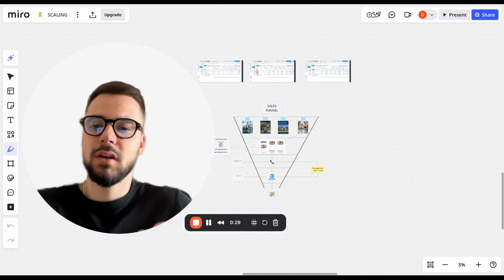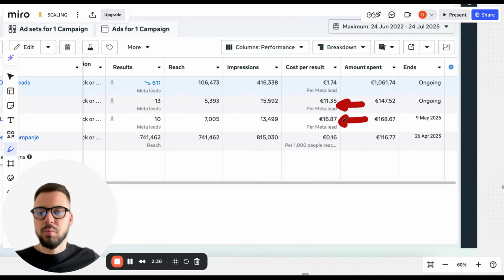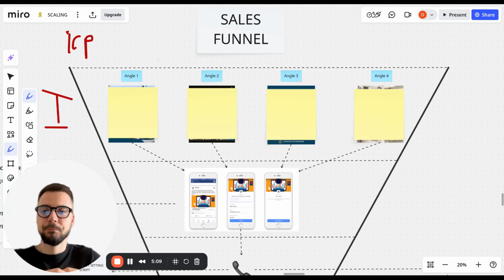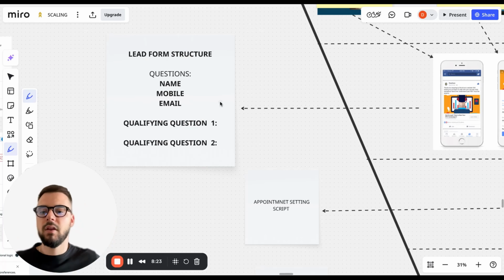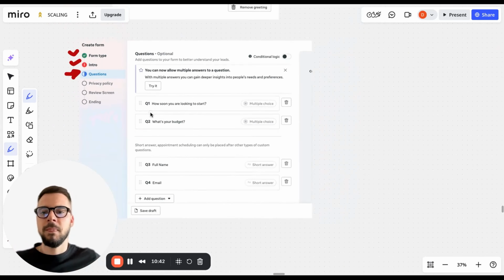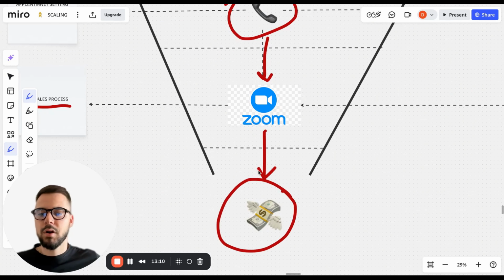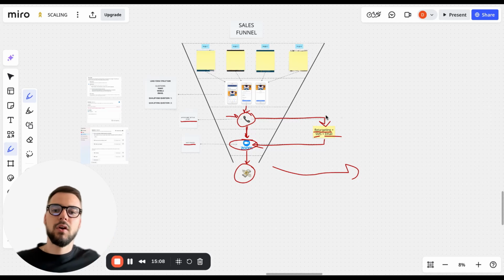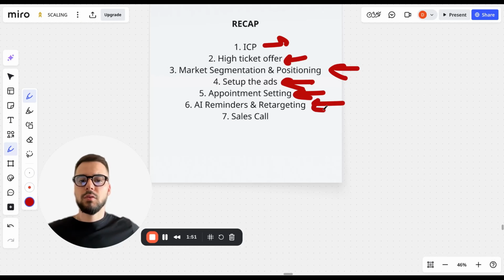How I Generated 511 In Just 14 Days